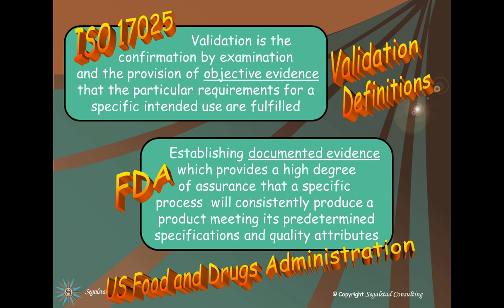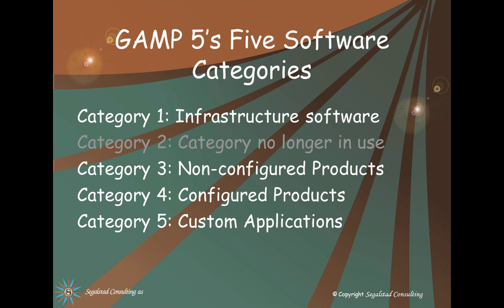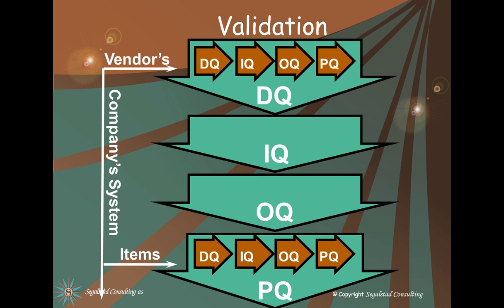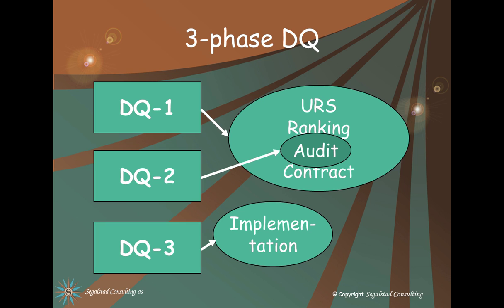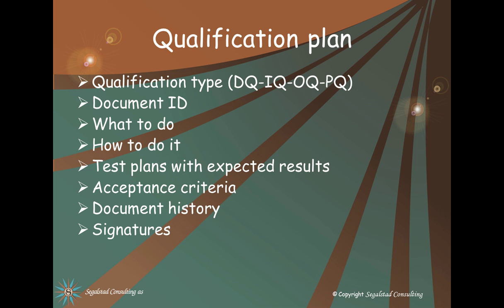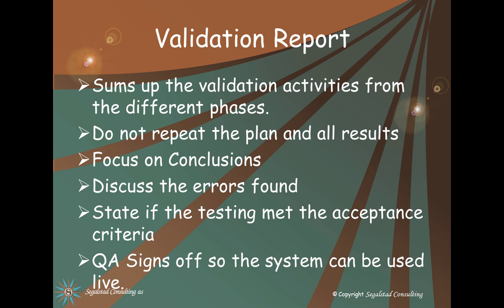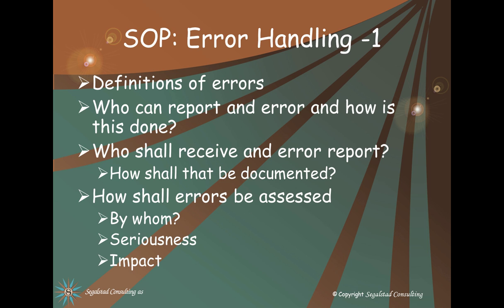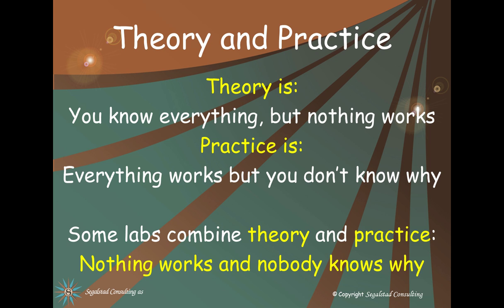Validation of LIMS is a part of the data integrity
Presented By: Siri H. Segalstad

Speaker Biography: Siri H. Segalstad has worked with validation of IT systems in the pharmaceutical and other regulated industries since 1988. She has worked with accredited laboratories and knows the ISO 17025 standard very well. She was approved as an auditor for Norwegian Accreditation in 1998.

Webinar: Validation of LIMS is a part of the data integrity

Webinar Abstract: LIMS systems are used extensively in laboratories everywhere. As a tool in the lab we need to be able to trust the system to have the necessary data integrity. Just like the analytical methods, also the tool LIMS must be validated. Otherwise: How can you trust the system? Validation of tools like LIMS is a part of all lab standards; the GxP and ISO 17025 to mention a couple. This short presentation will cover the approach to validation of LIMS. The same approach can be used for all other IT systems including the instrument systems in the lab. Tools in the process are also mentioned.

Earn PACE Credits:
1. Make sure you're a registered member of LabRoots
2. Watch the webinar on YouTube or on the LabRoots